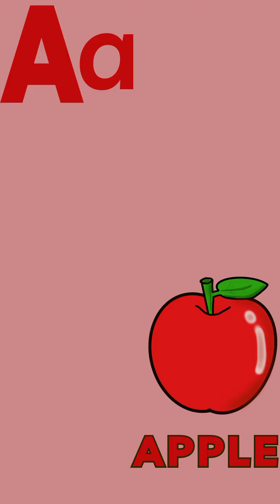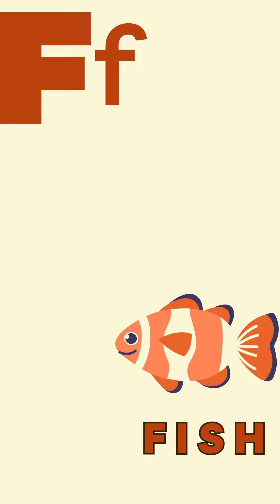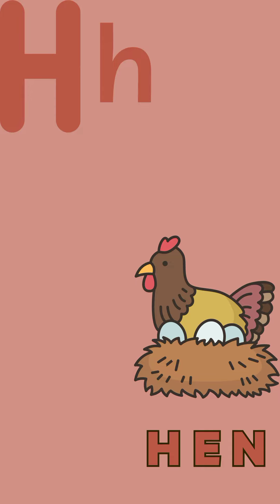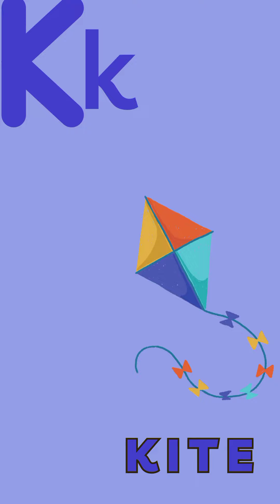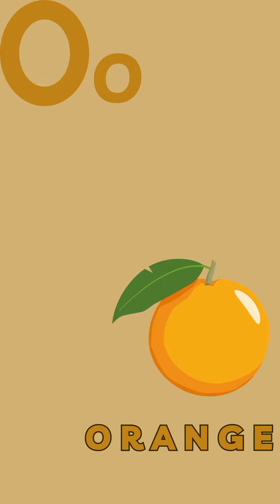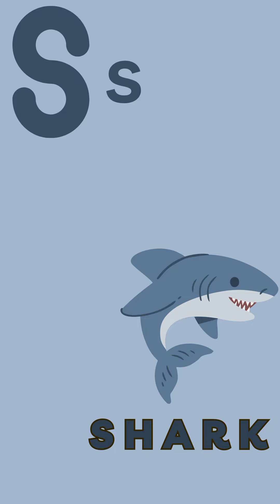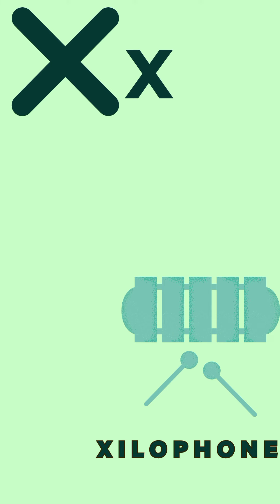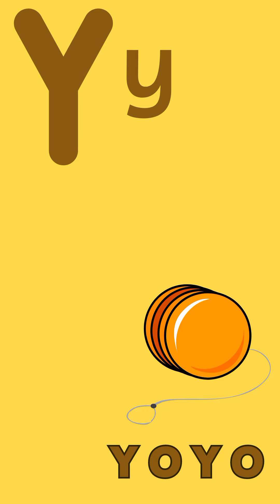ABC Video | Learn with fun | Video for kids | Educational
Learn ABC with fun at kidspert because learning is fun with kidspert